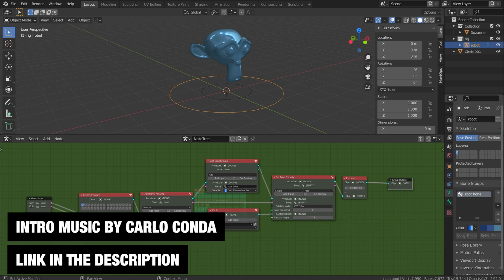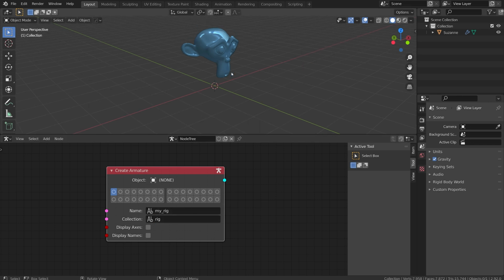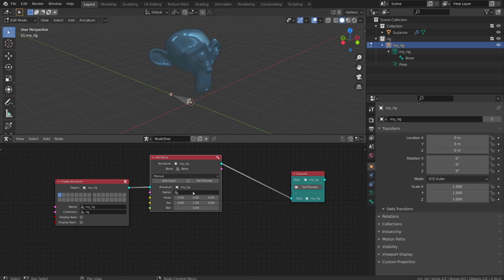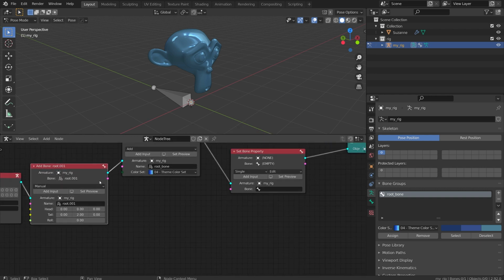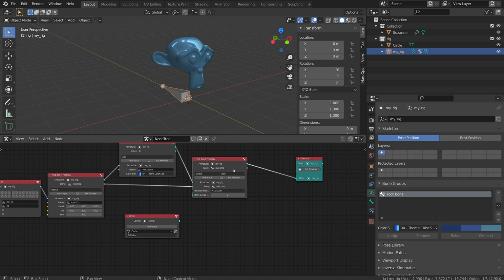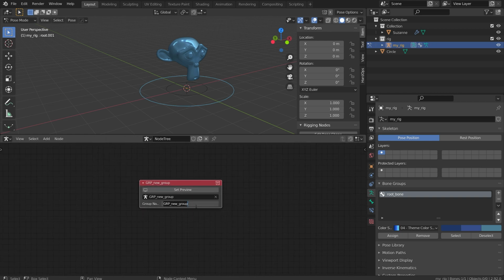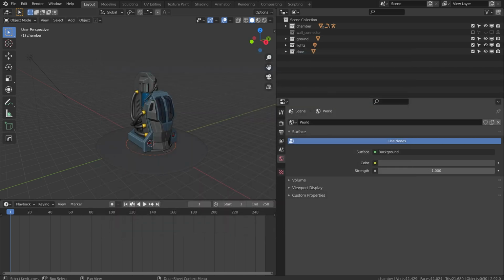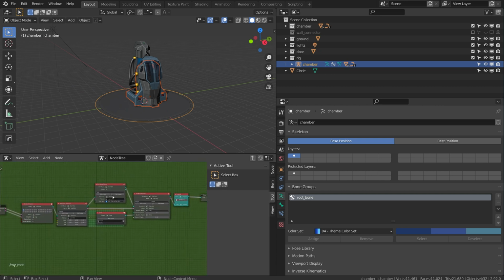Quick Start Introduction | Blender Rigging Nodes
Hey Everyone, this is a quick start guide to building your first rig using rigging nodes in Blender.

0:00 - Introduction
0:16 - Install the addon
0:38 - Adding your first node
5:38 - Transferring one rig to other assets
7:50 - Final Thoughts

This is meant to be a quick start, and I'll go into more detail in future videos.